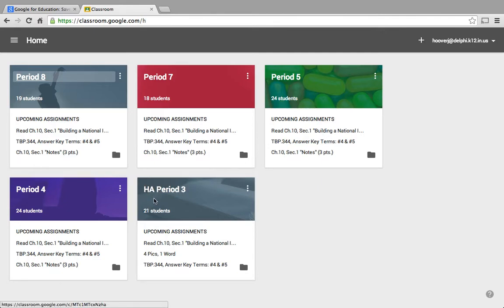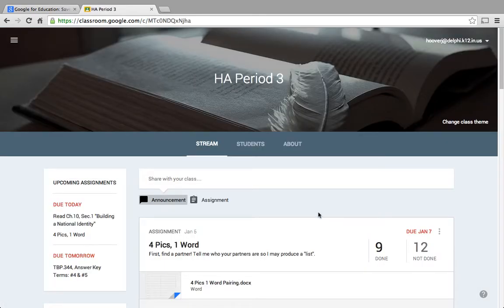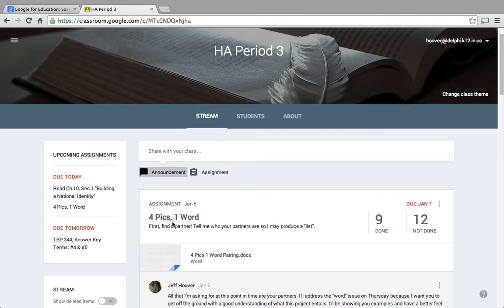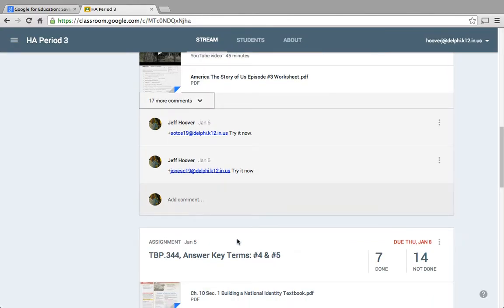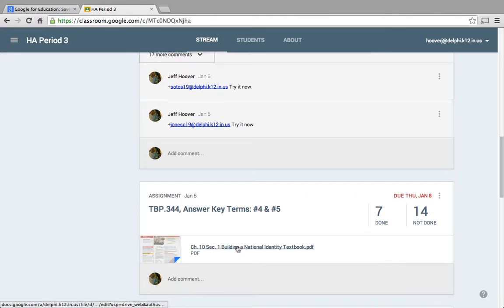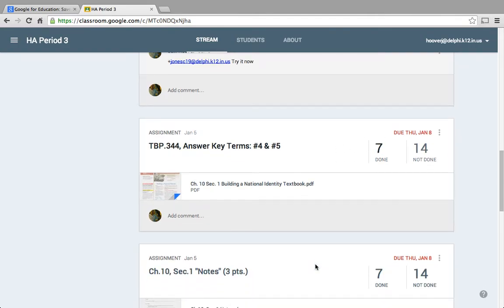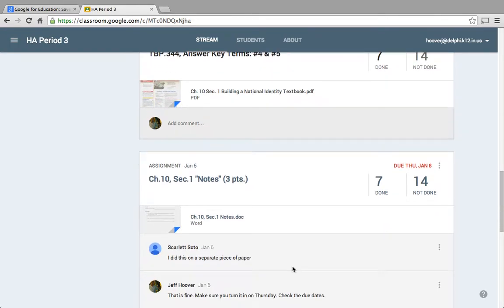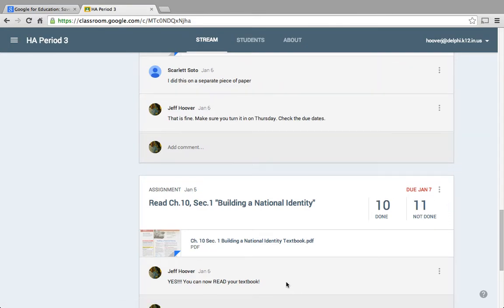E Learning through Google Classroom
A quick peek at Google Classroom through the eyes of a teacher.